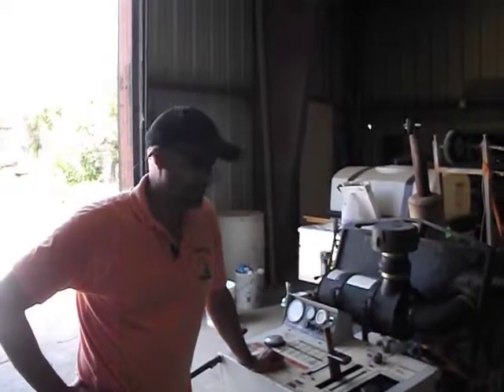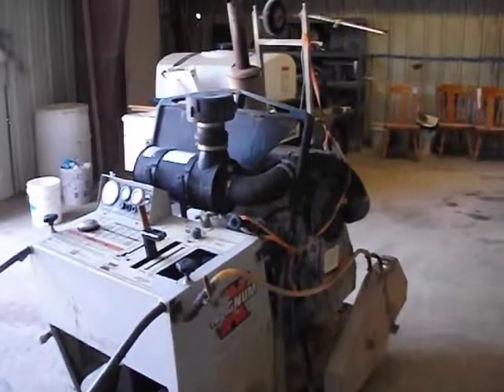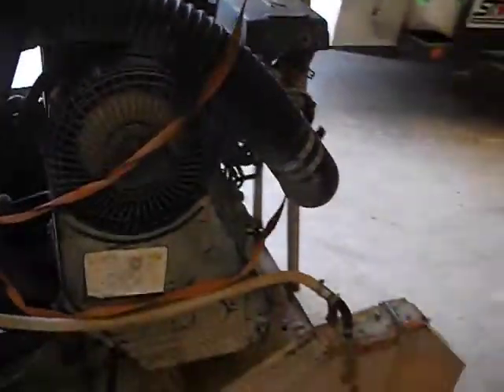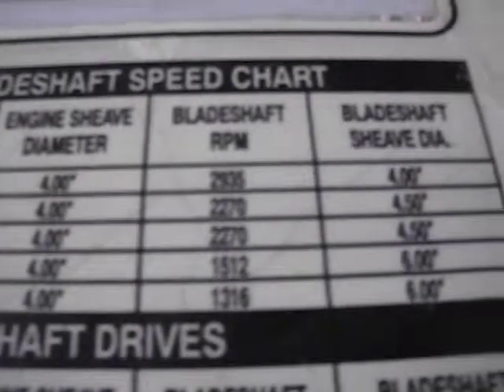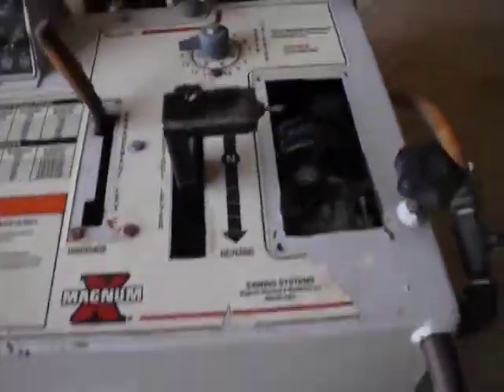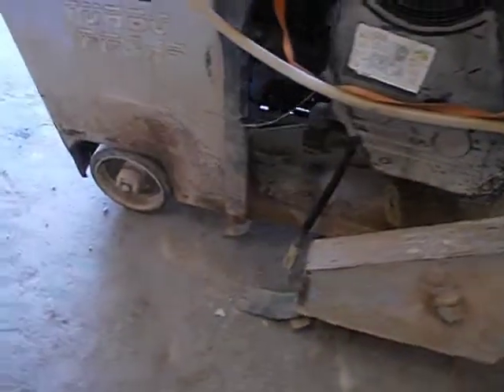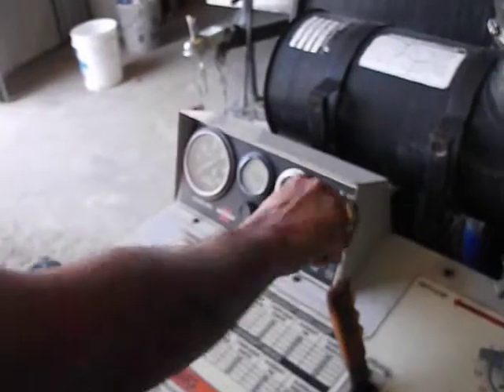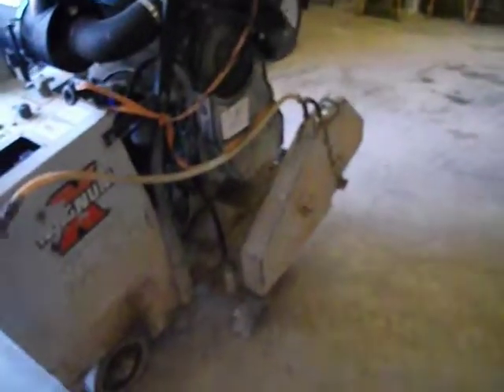Magnum Saw review and walk around